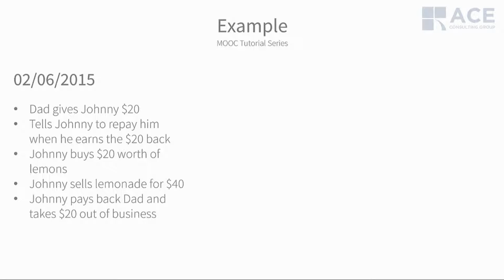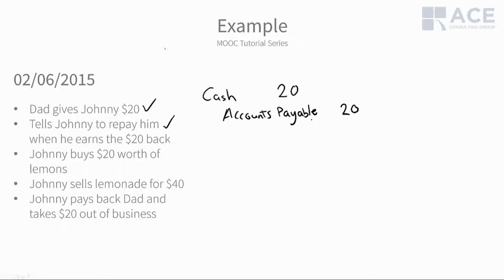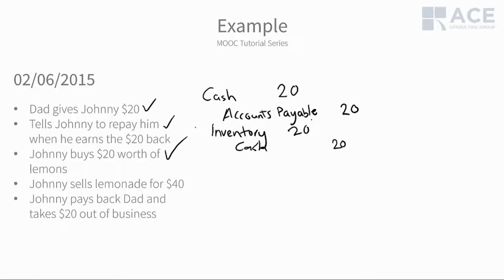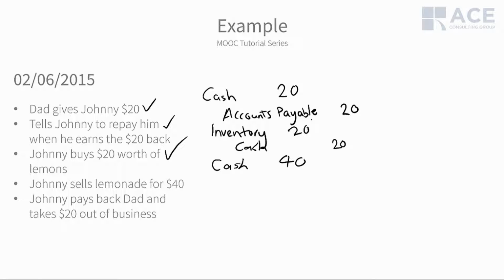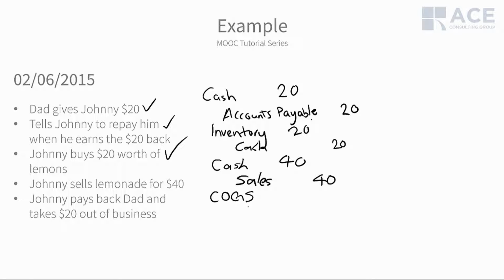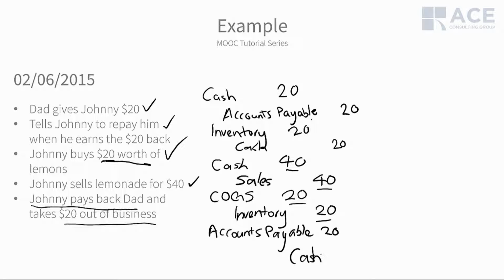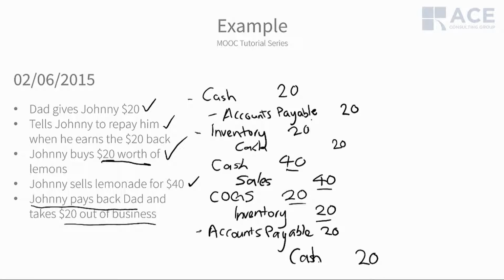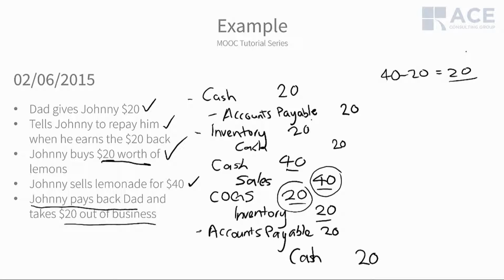Introduction to Financial Accounting - Part 3 - Recording Journal Entries